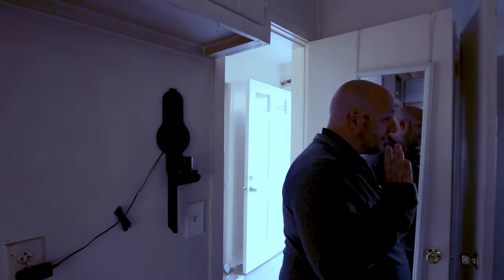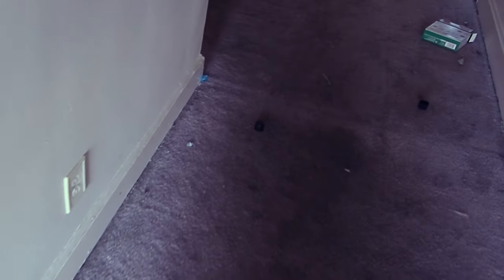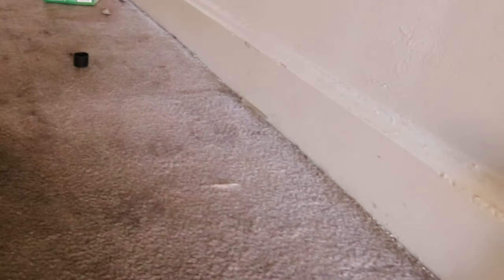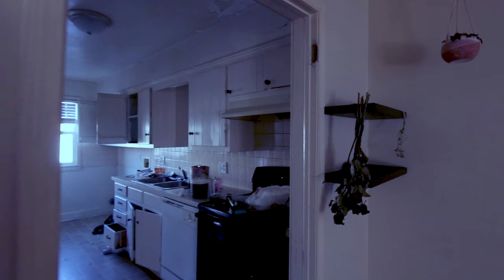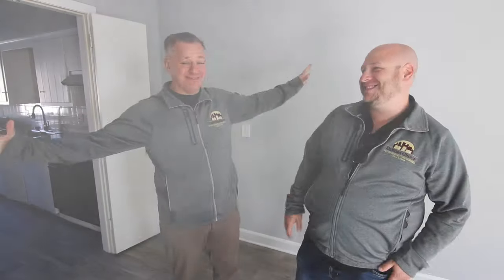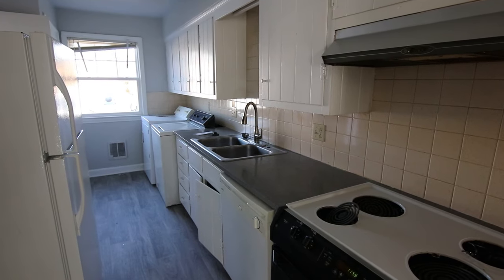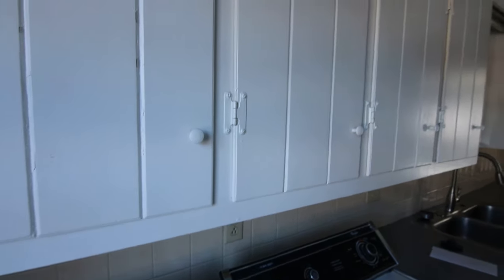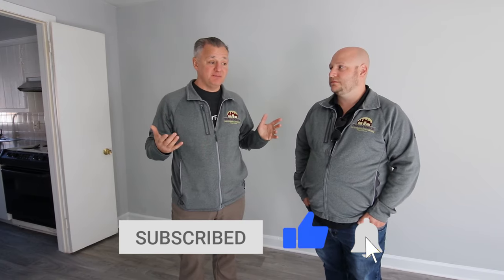HOW To Renovate an Apartment | Before and After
How To Renovate an Apartment to Increase Rent. A before and after look at a renovated apartment in our newest Real Estate Investment for 2022.The smells, stains and trash are all real.

Interior value add for beginners gets discussed on how to elevate your apartment, investor returns and your tenants quality of life.

In this video, Justin Fraser & Matt Faircloth deep dive into interior unit renovations and explain how a few simple fixes make the biggest difference in when renting out your investment property. The DeRosa Standard is explained to value-add, force appreciation and increase your cashflow a few hundred dollars per unit while increasing the comfort of your tenants.

They both break down the rent increases, comparables and tips for knowing your market.

⏰ 🎬 TIME FRAMES🎬 ⏰
00:00 Introduction
01:40 Carpet
04:35 Cash Flow
07:09 Renovation
09:35 Shine for Tenants
11:06 Bathroom Tips
12:14 Renovation Recap

👇🏻👇🏻👇🏻⚙️OUR GEAR & GADGETS⛓👇🏻👇🏻👇🏻
*** Daily Filming Gear👇🏻
🎤 Podcast & Interview USB Mic - Plug N' Play (Mac & PC)
💡 Office Ring Light with Phone Mount
📸 Canon 80D Starter Kit for Filming
💎 Crystal Clear 4K DJI Pocket 2

*** "Boots-On-The-Ground" Necessities👇🏻
🥾 Justin's Famous Boots
📱 Selfie Stick Tripod

*** Budget- Friendly Filming👇🏻
💡 Clip-On Ring Light
🎤 The clearest shotgun microphone
📱 Compact Desk Phone Tripod
🔦 Mini LED Lume Cube